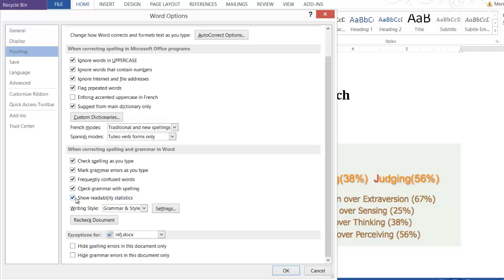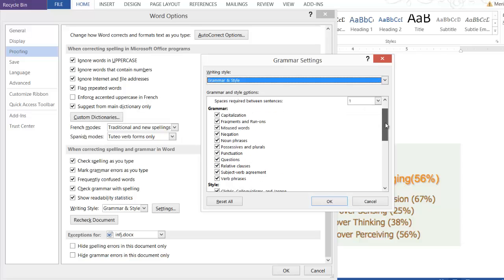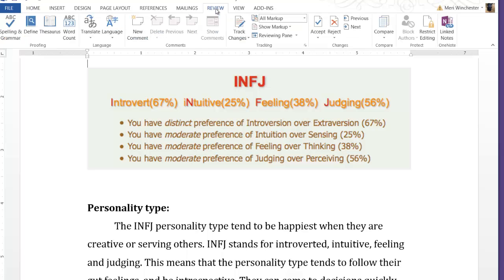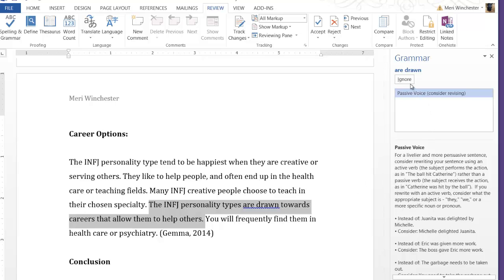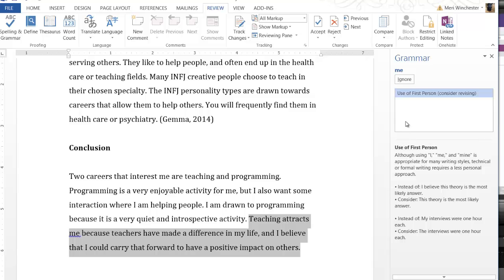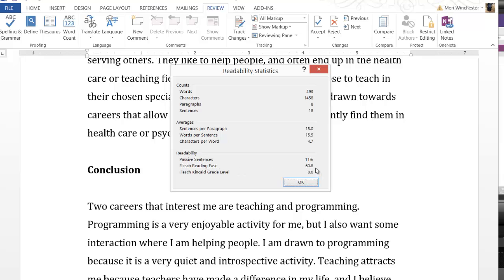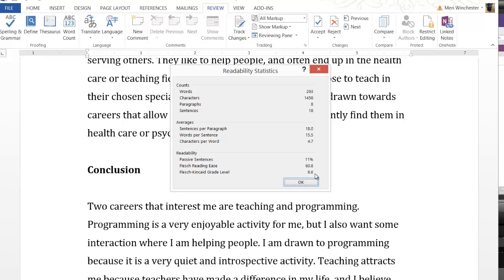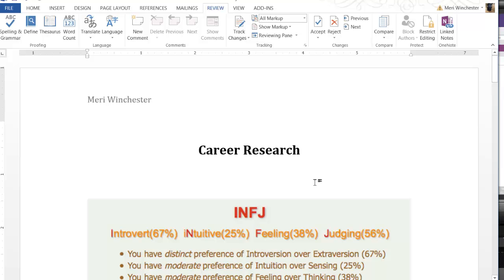Word 2013: Grammar and style options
Changing the settings for proofing grammar and style